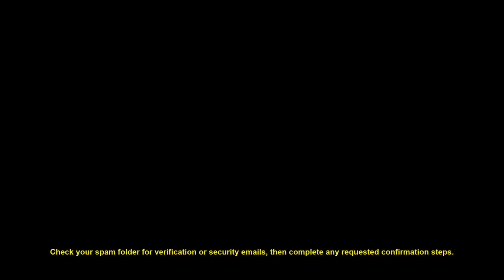How to backup your affiliate content in Notion database - Step By Step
In this video, we’ll guide you through the process of backing up your affiliate content using a Notion database. Whether you’re a seasoned affiliate marketer or just starting, having a reliable backup system is crucial for managing your content effectively. Follow our step-by-step tutorial to learn how to organize and safeguard your affiliate links, articles, and resources in Notion. Don’t let your hard work go to waste—watch now and ensure your affiliate content is secure!